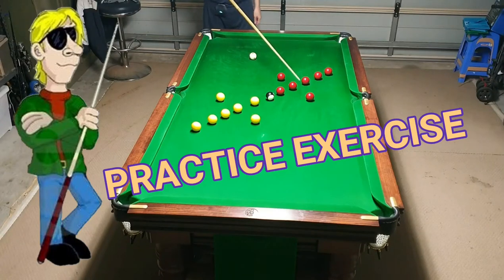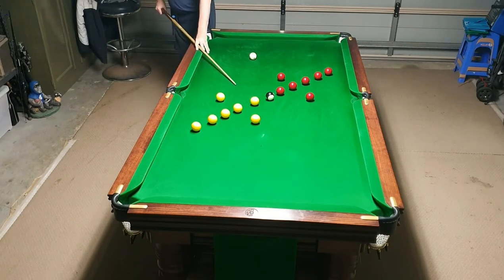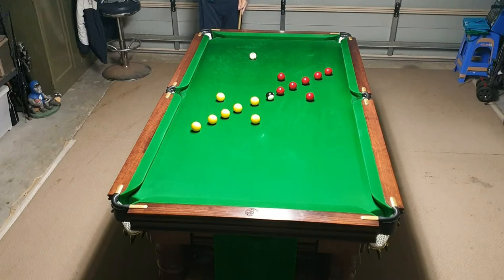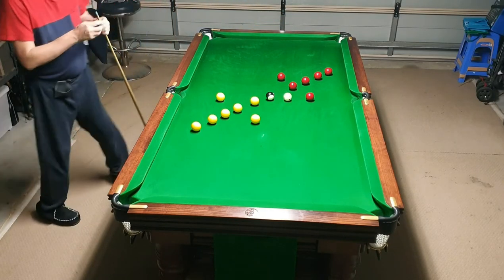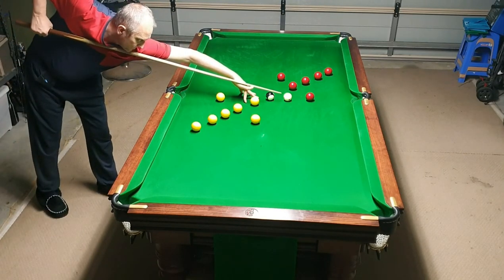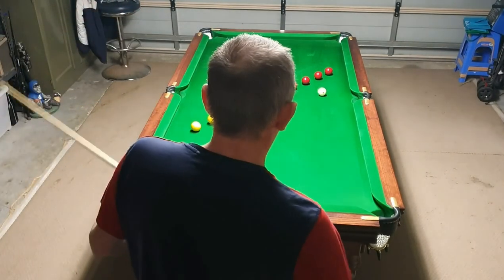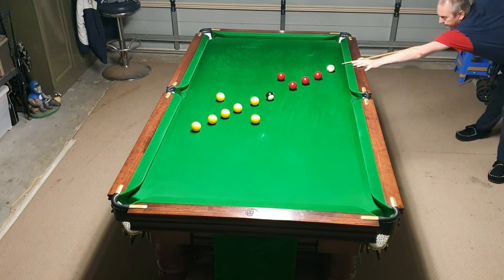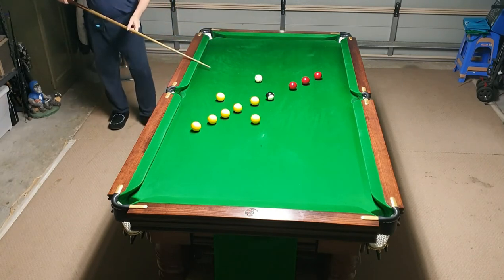POOL LESSON 8BALL PRACTICE EXERCISE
POOL LESSON 8BALL PRACTICE
EXERCISE CROSS IT UP

Hello everyone! Here is a very good exercise for touch and control. Must pot in the same order I do, and the idea to this exercise is to get use to rolling balls in soft dead weight, along with some controlled shots, it has a good mixture in it. Especially long pots soft dead weight is very good practice.
And making sure you get the correct angles on the last colours is vital. Basically it's a need to control exercise.
Hope you enjoy this exercise.

Cue sports coaching

Tips I use Century cue tips.

Table i use is a All star pool table

Available
Australia Melbourne

Please share this post and show your support.
Cheers